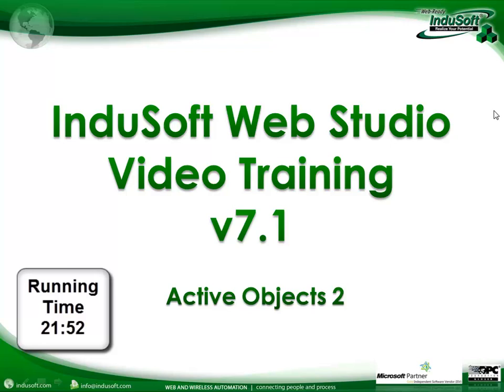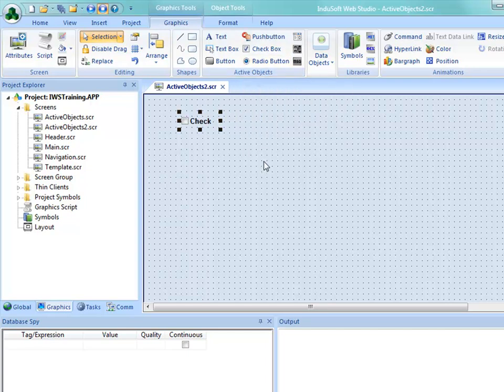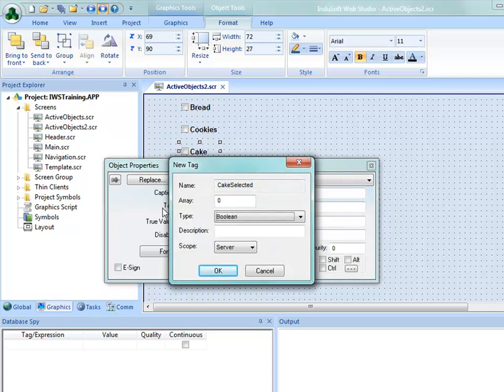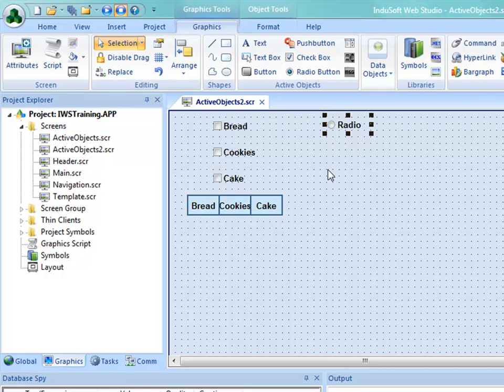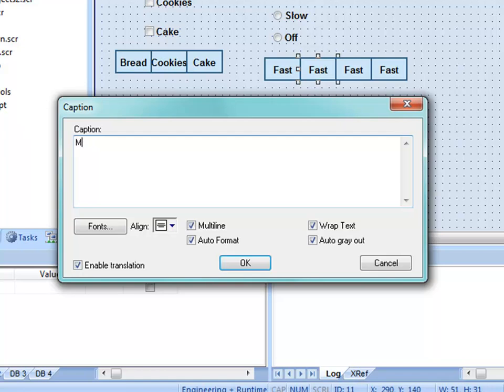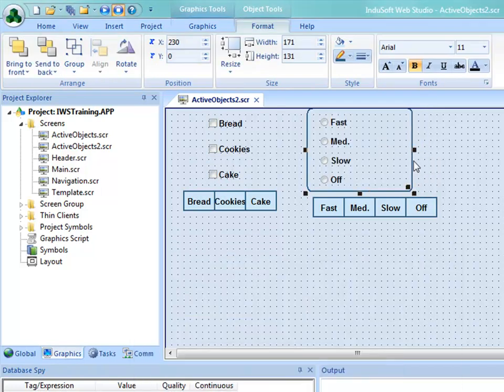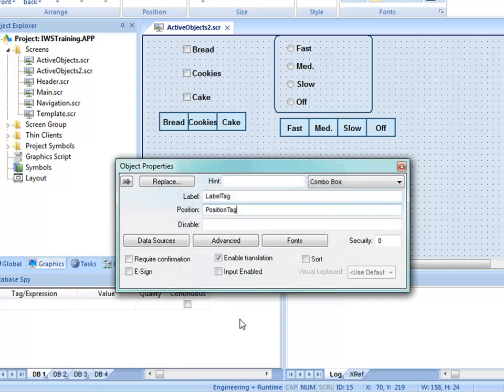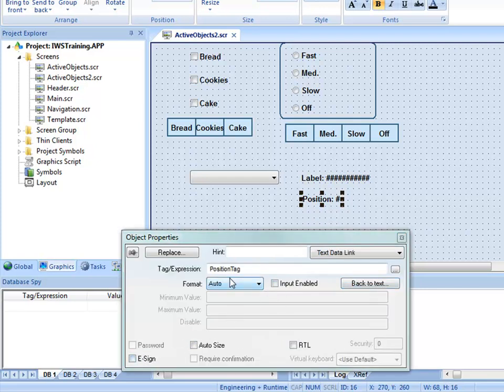Active Objects 2